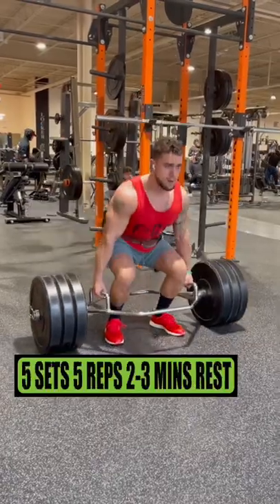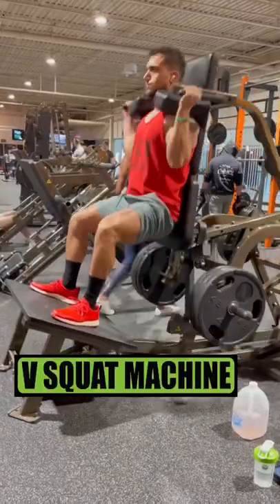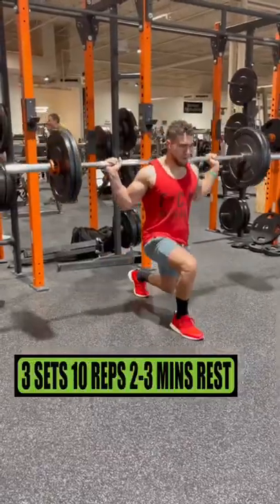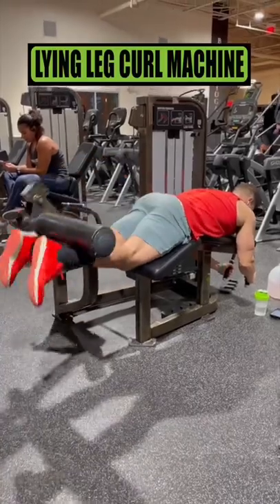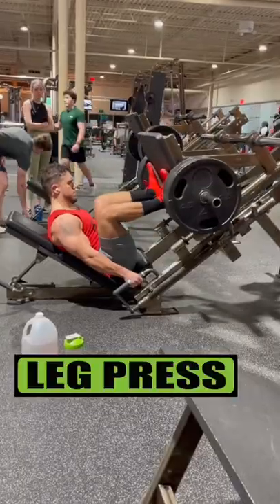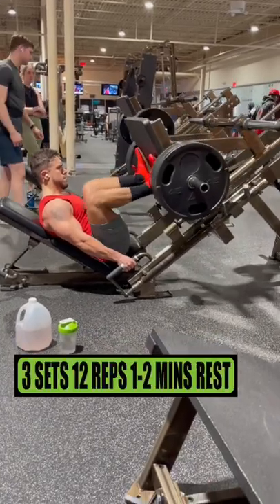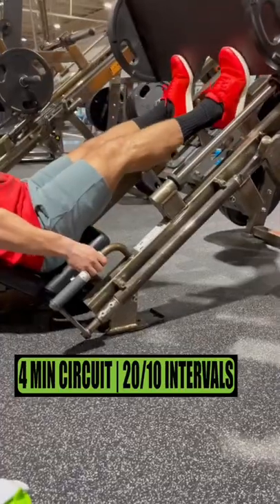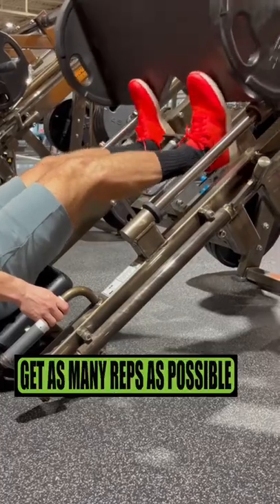Leg Day Workout At The Gym! 🦵🏻👽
Get them lower body gains with this leg day workout at the gym. Let's go Aliens!
Official Anabolic Aliens video of: Leg Day Workout At The Gym! 🦵🏻👽

Exercises:
1️⃣ Trap Bar Deadlift 5 sets 5 reps 2-3 mins rest
2️⃣ V Squat Machine 4 sets 6 reps 2-3 mins rest
3️⃣ Barbell Alternating Lunges 3 sets 10 reps 2-3 mins rest
4️⃣ Lying Leg Curl Machine 3 sets 10 reps 1-2 mins rest
5️⃣ Leg Press 3 sets 12 reps 1-2 mins rest
6️⃣ Tabata Leg Press Calf Extensions 4 min circuit 20/10 intervals AMRAP

Give this workout a try on your next leg day at the gym. Fight that burn, chase that pump & get them leg gains out of this world Aliens! No limits🦵🏻👽